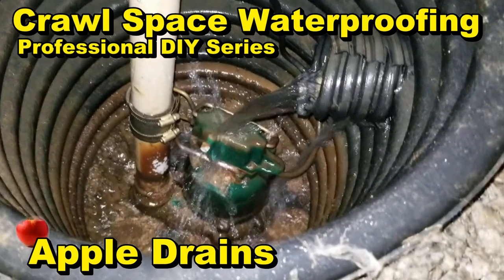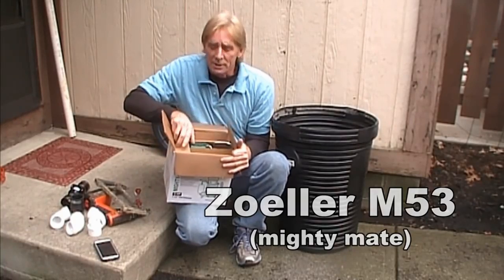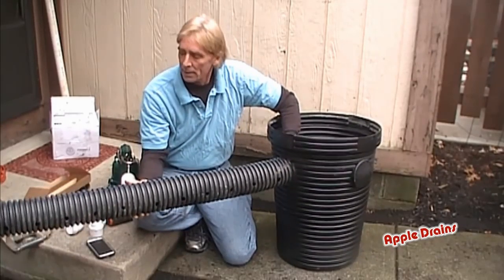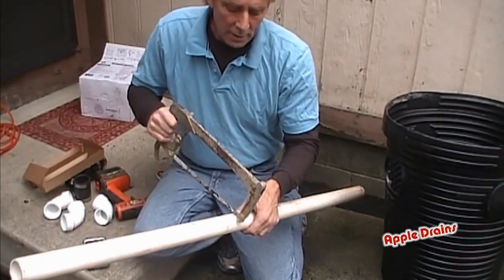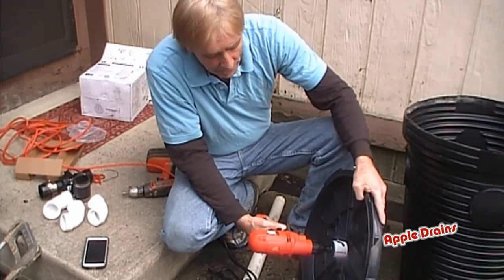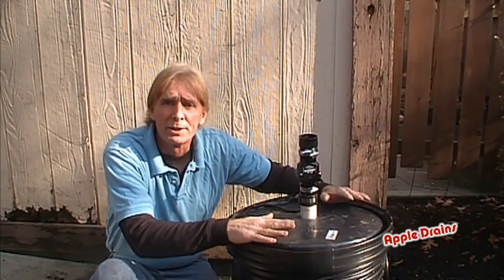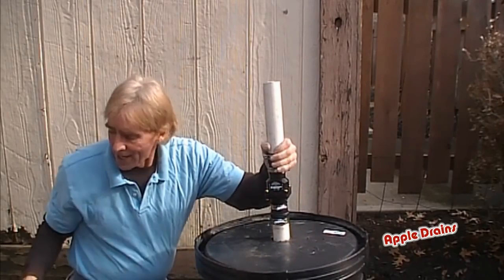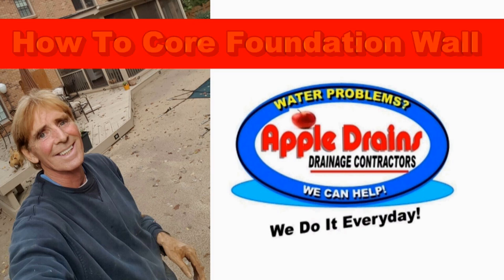How to Sump Pump Set Up, DIY Homeowners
How to Install a Sump Pump, Learn how to set your sump pump. Waterproof you crawl space. Learn how to get a professional dry crawl space and basement.

Waterproofing Series
Complete Videos Include:
1 Man Crawl Space Work
Footer Pipe (water collection)
Sump Pump and Basin
Core foundation wall,
Moisture / Vapor Barrier
Gravel Perforated Pipe,
MOLD, how to find and test for Black Toxic Mold
Gravity Discharge from Crawl Space

Apple Drains,
Drainage Contractors

See all Videos in Playlist when they are published

Learn How to Waterproof your Crawl Space against a Hurricane. Apple Drains is the leader of Waterproofing and French Drains across the county.

Since 1985, ALL of our installations work at 100%
We SOLVE  Wet Yards,
Flooding Driveways,
Flooding Basements and Crawl Space.

Sit back and enjoy as you watch how to waterproof a crawl space and maybe Chuck will inspire you to Do It Yourself!. Enjoy the humor and enthusiasm.

Gain Knowledge and CONFIDENCE to solve your drainage problem and Always Know, "WE GOT YOUR BACK!" with Live Help

  Watch it Full Screen on your Smart TV,

Apple Drains
Drainage Contractors
The Most Trusted Name in Waterproofing

Main Office
Orlando Florida

FRENCH DRAIN HELP
 Apple Drains with over 30 years experience can help solve your Yard Drainage.

Everything from downspout drains, yard drains, French drains, Catch basin and even Backyard Sump Pump Systems.
Use our Service Sign Up to schedule an Estimate!

Note:  We do give priority to flooded areas, both Crawl Space and Basements as well as flooded yard and driveways.

We have done more installs than any other company in Charlotte, Orlando and Tampa..  and to date, they all still work great,
EVEN THROUGH A HURRICANE